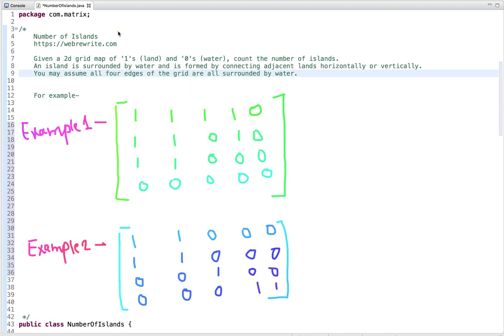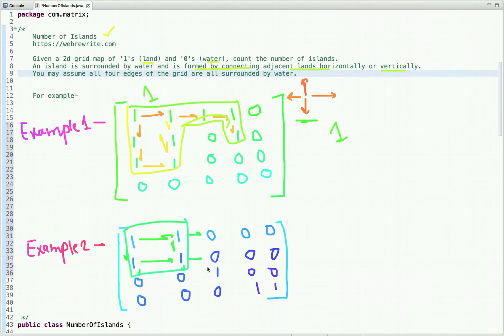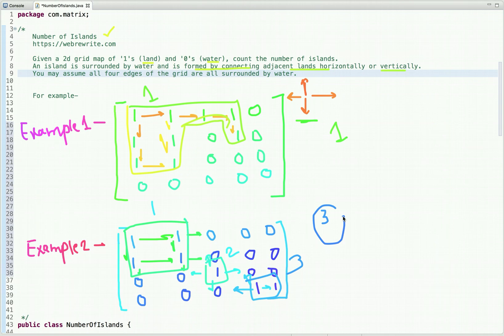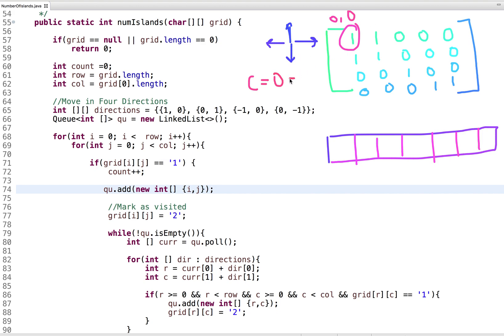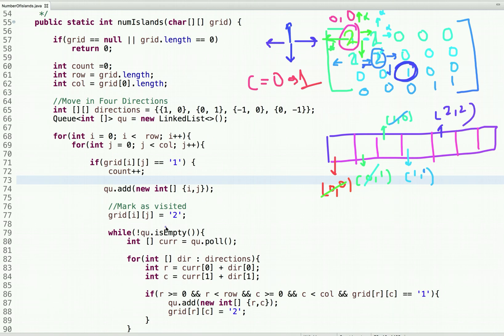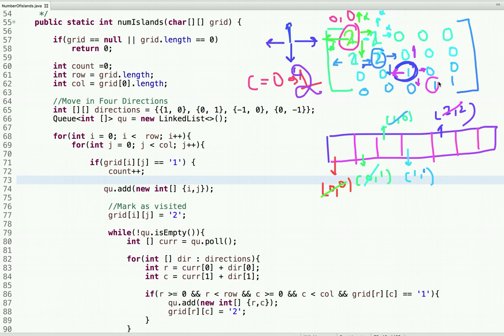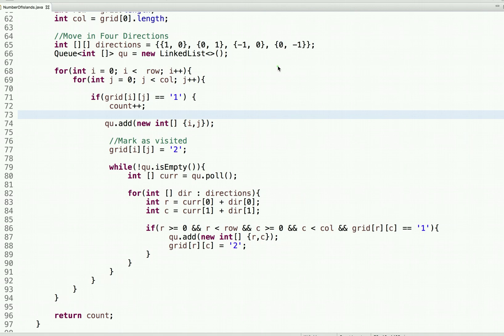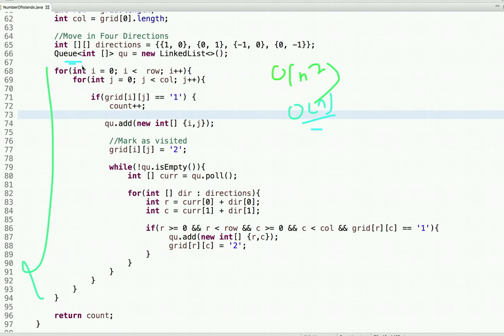Number of Islands | BFS | Breadth First Search | Programming Tutorials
In this tutorial, I have explained how to solve number of islands using BFS or Breadth First Search. Number of Islands BFS VS DFS.